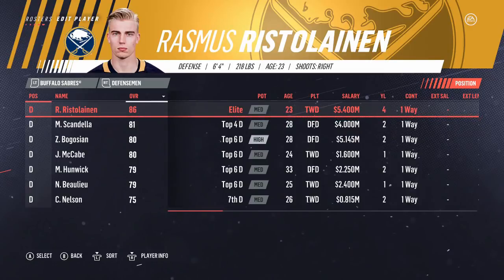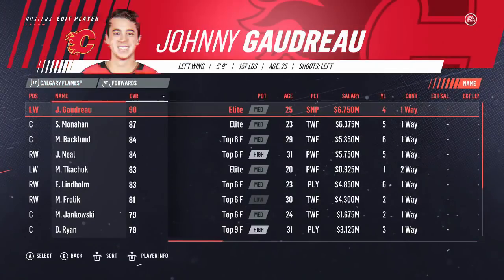NHL 19: Full Roster Walkthrough!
By popular demand, we take a look at EVERY team in NHL 19. Yes, every team. If you want to know any overalls, potentials, etc, you can find them in this video!

A big thanks to ItzNHL for the thumbnail as well. You can check him out on Twitter

I'm officially partnered with Origin PC! If you need anything for PC's, Laptop's, etc, Origin is the place to go. Use this link to help give the channel a bit of kick back, with or without purchase!